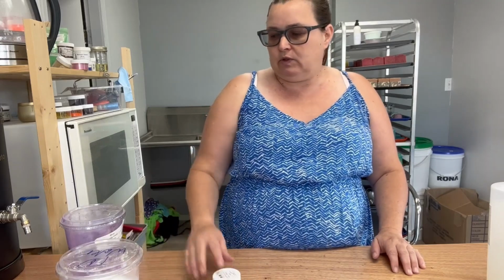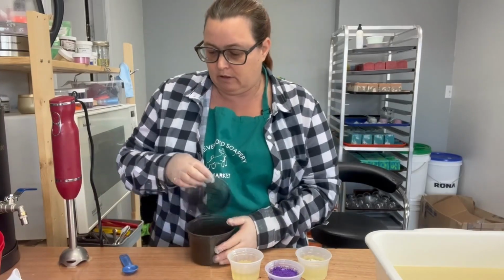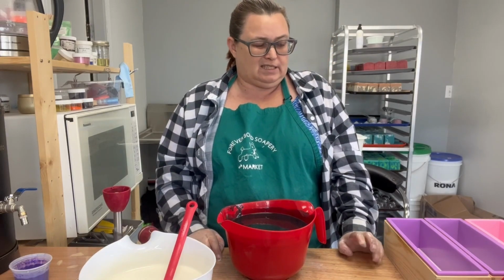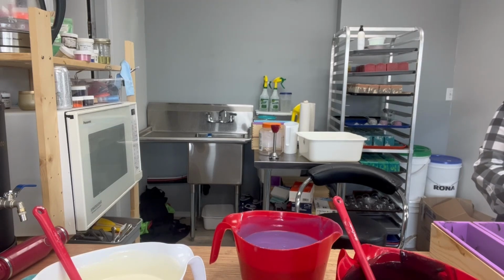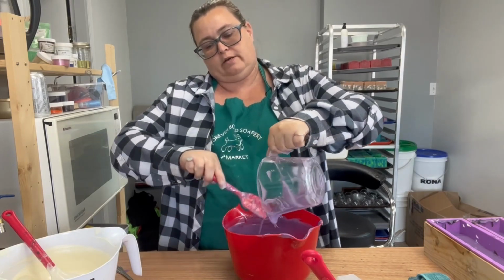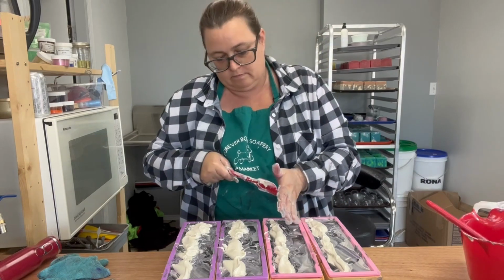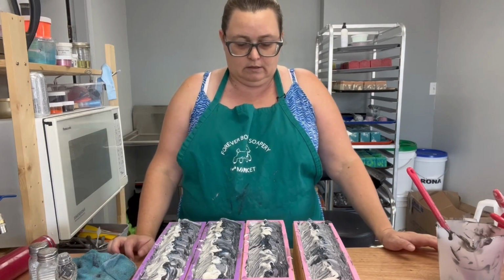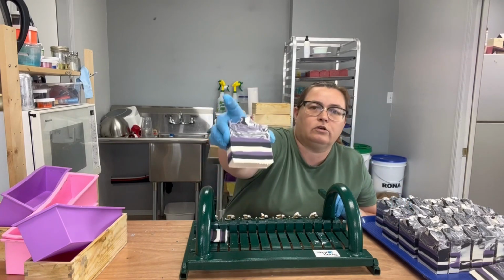Does it accelerate I don't know.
Hi I am Christina Caskey, soapmaker at Forever Bored Soapery. Join me in learning and growing my business here in Thorsby, AB, Canada. I make beautiful goats milk soap with the milk collected from our Nigerian dwarf goat herd. As well as, lots of other great products like bath bombs, deodorants, foaming sugar scrubs and more. I hope enjoy hanging out with me on this great adventure.
Follow me on:
The farm: Foreverboredacres.com